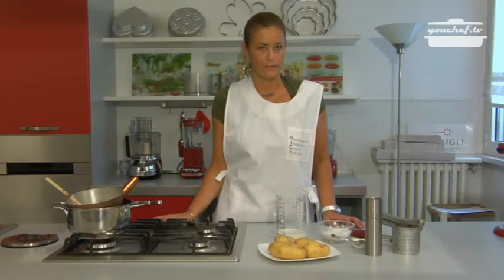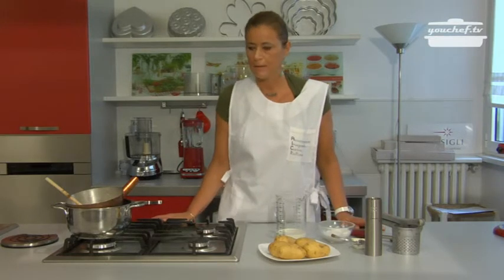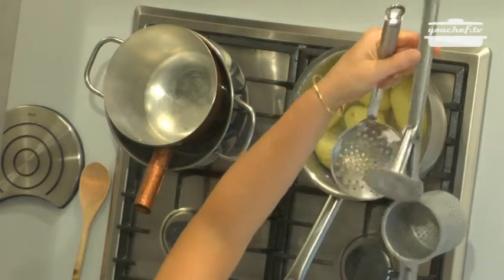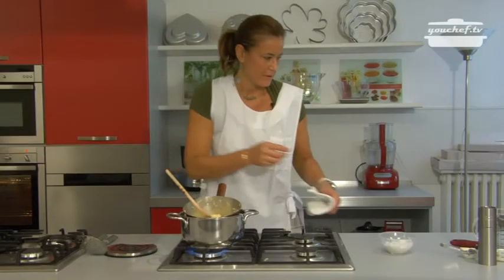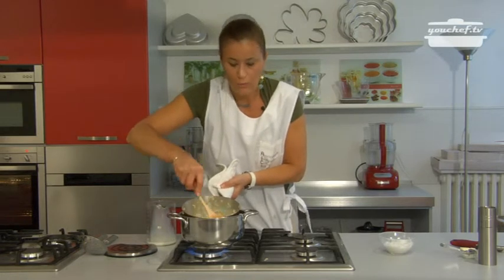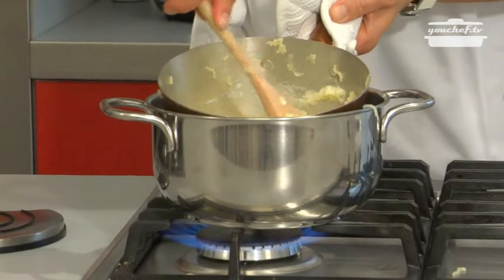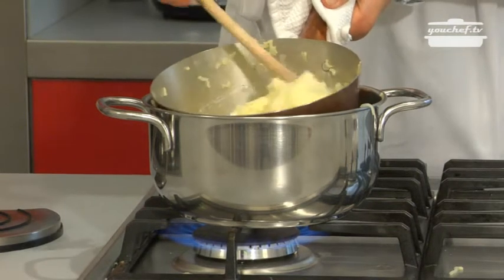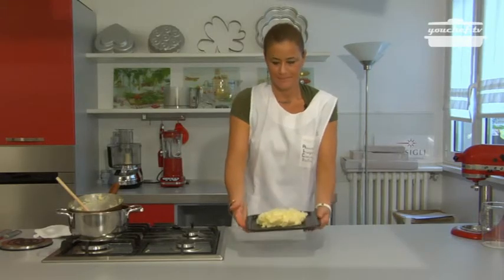youchef.tv - Eng. - Mashed Potatoes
The recipe for a potatoes pure in 5 minutes!